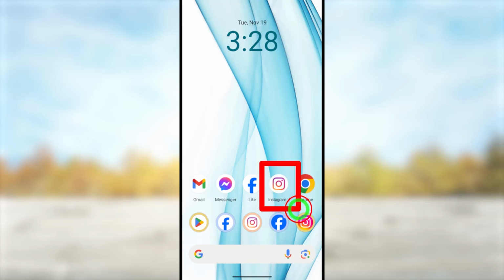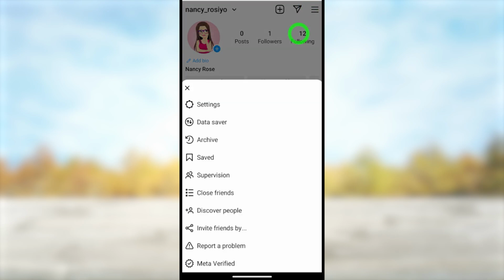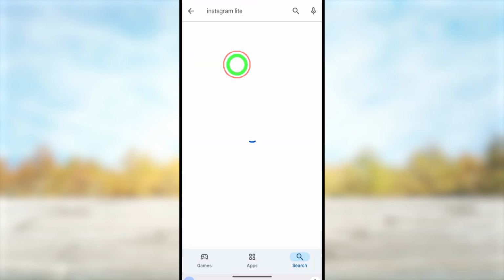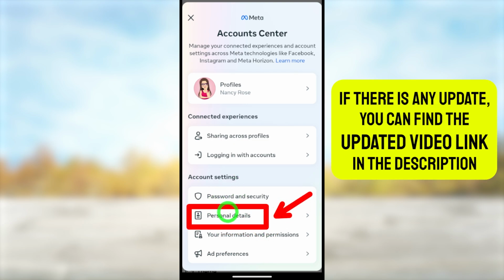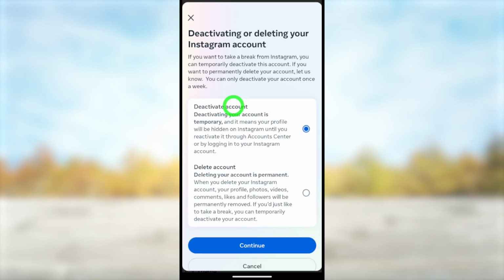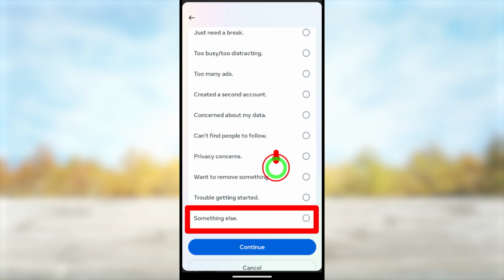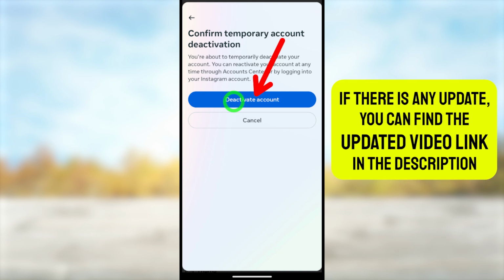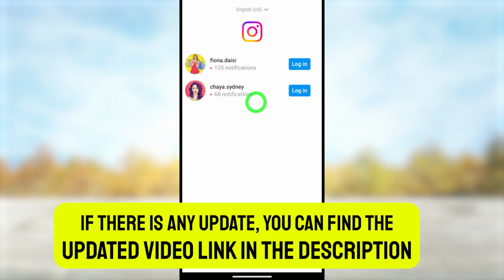How to Deactivate Instagram Lite Account 2025 - Updated @AppFixi ✅ Disable insta lite app Guide 📷💯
This full tutorial guides how to deactivate instagram lite account temporarily and Disable instagram lite app insta id ig account & ios on both OS explained by appfixi. Then if your how to deactivate instagram lite account permanently so be sure to watch this video to find out how to deactivate instagram lite account 2025

These are solutions that you search for how to deactivate instagram lite account permanently or instagram lite account deactivate kaise kare fixed by appfixi. So is the latest full guide to deactivate instagram guide for both android and iphone find more updated tutorials/playlists on appfixi youtube channel.

how to deactivate instagram lite account permanently
deactivate instagram lite account
instagram lite me account deactivate kaise kare

00:00 Introduction
01:10 How to Deactivate Instagram Lite Account 2025